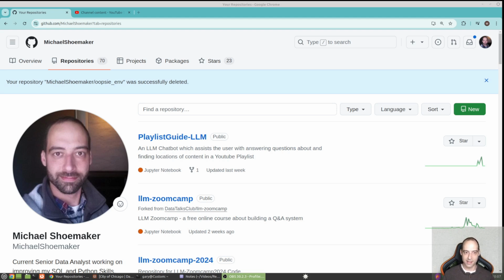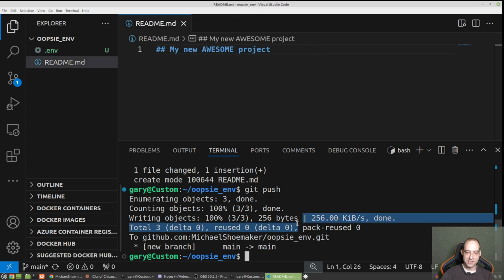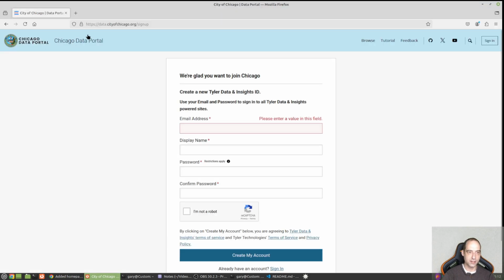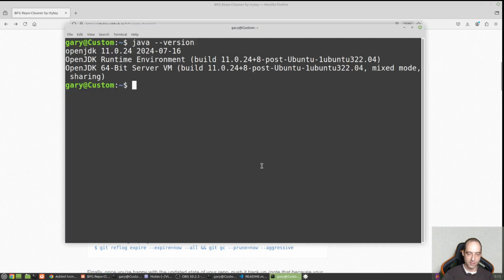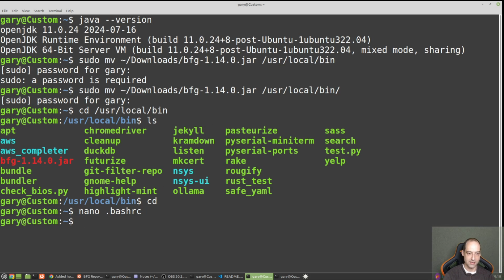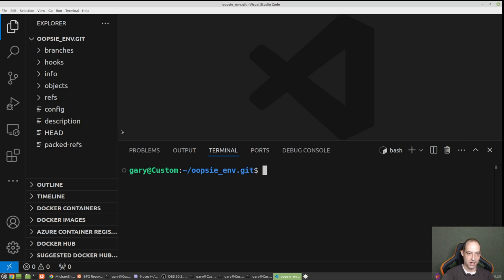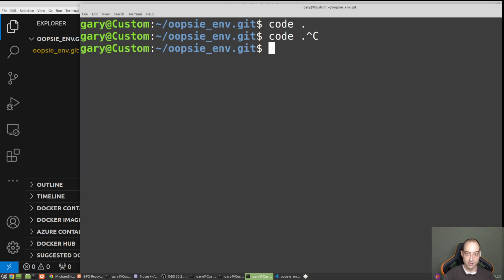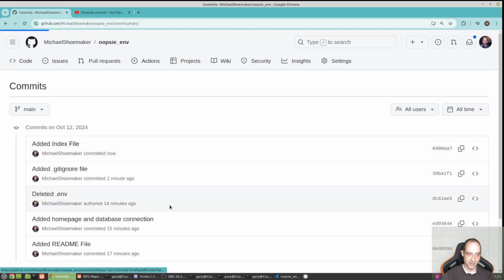Removing a .env File from Github with BFG Repo-Cleaner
bfg --delete-files .env
git reflog expire --expire=now --all
git gc --prune=now --aggressive
git push --force

Alias entry for .bashrc:
alias bfg='java -jar /usr/local/bin/bfg.jar'

00:00 Intro
00:30 What to do if you accidentally commit secrets
01:00 Demo Setup
04:35 Pushing a .env File
06:10 Seeing Secrets in Commit History
06:45 Installing BFG Repo Cleaner
10:50 Aliasing BFG Cleaner
13:00 Stashing your .env file
13:45 Cloning Repo with --mirror
14:50 Removing the .env File from the Commit History
16:20 Pushing Cleaned Repo
17:20 Re-Cloning the Repo
19:00 Double Checking Removal
20:05 Summary and Conclusion